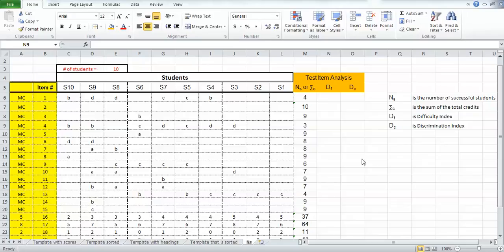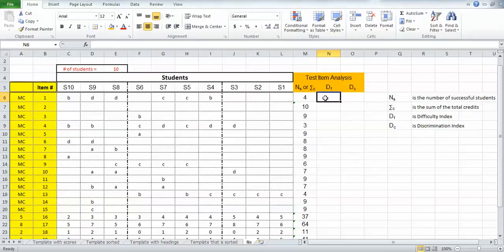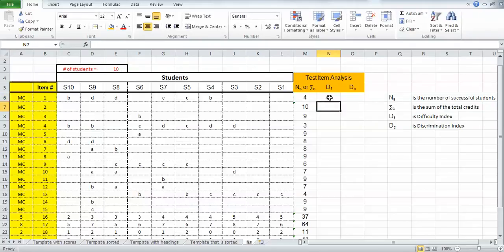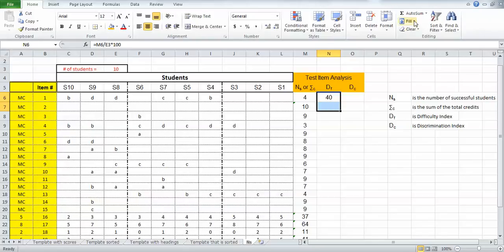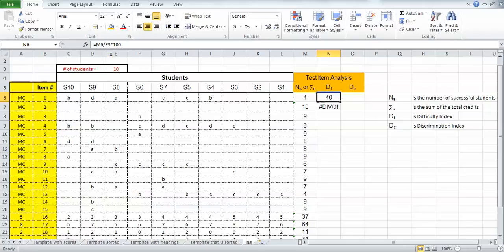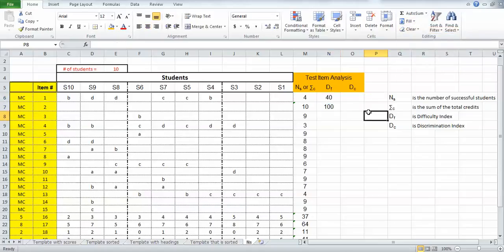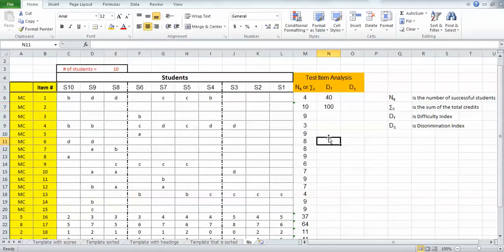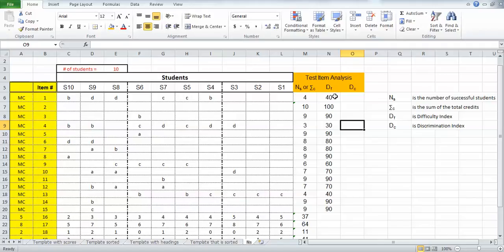Using Excel - Test Item Analysis, Difficulty Index for MC Items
A Snagit video capture that shows how to input the formula to determine the Difficulty Index for Multiple Choice items